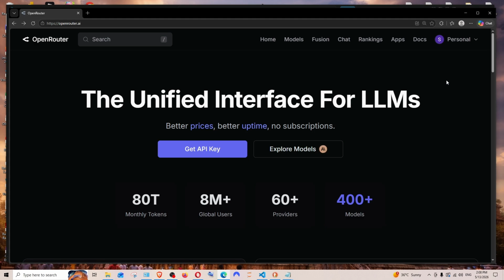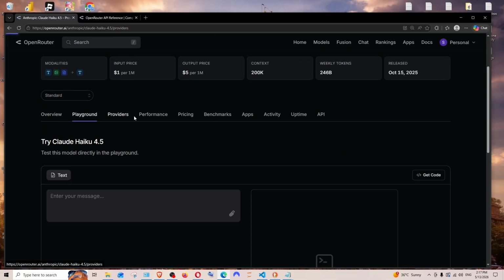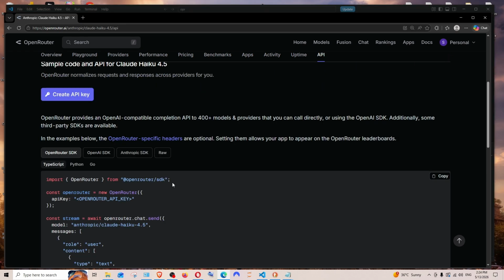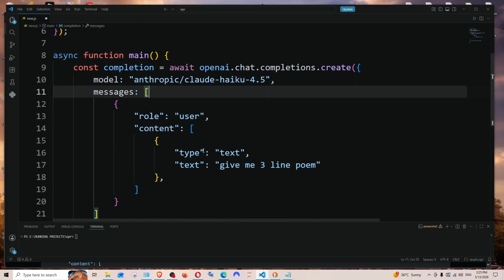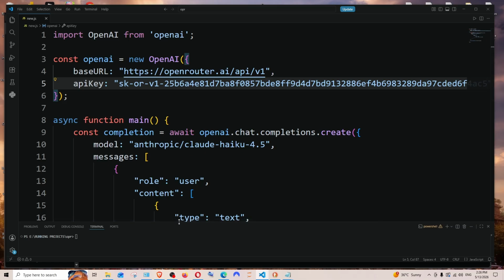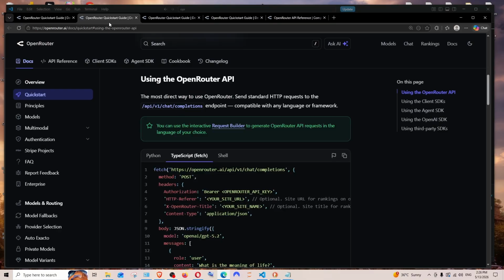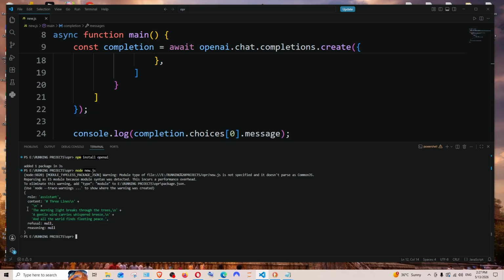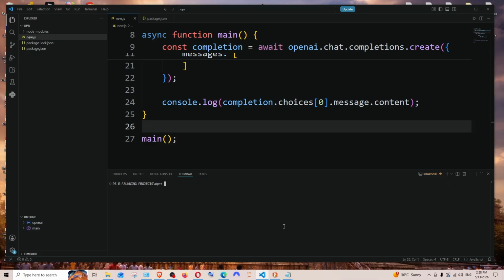How to use OpenRouter API with JavaScript Node JS Tutorial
In this video we will see how to use ai models api in openrouter with javascript node js